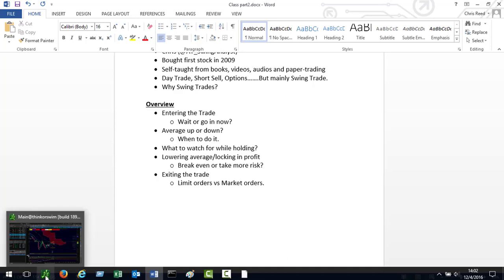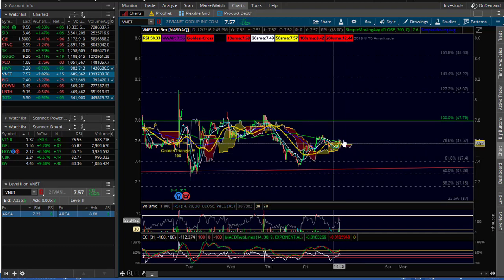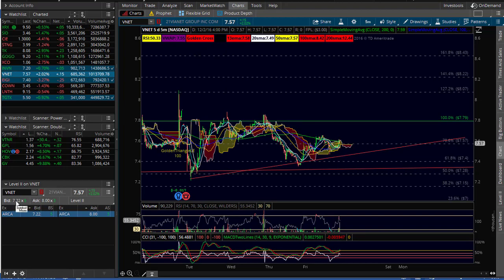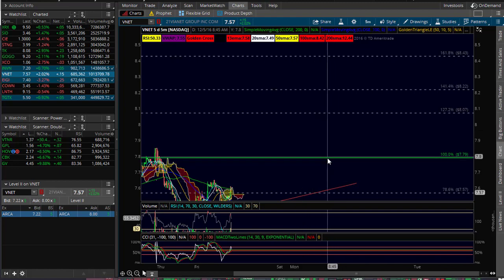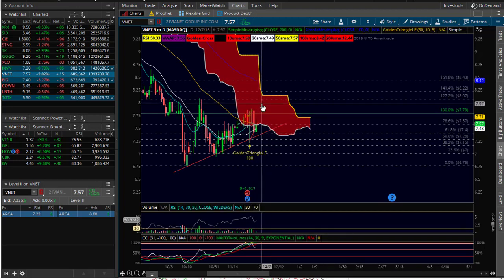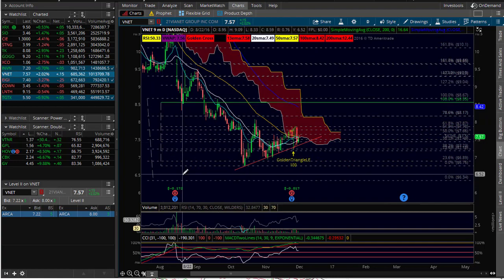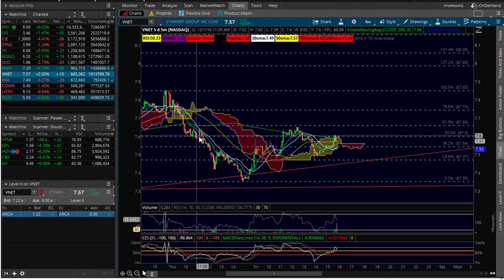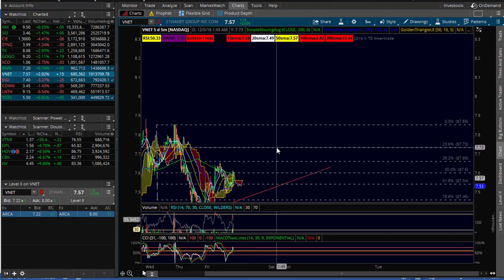Swing Trading Part 2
Video By: Chris
Overview of entering, holding and exiting your Swing Trades.
NFTC is a 100% FREE Educational Trading Community. We cover all aspects of the market. We strive in connecting all levels of experience so everyone grows. We provide Classes, Books, Scanners, Custom Indicators and much more.